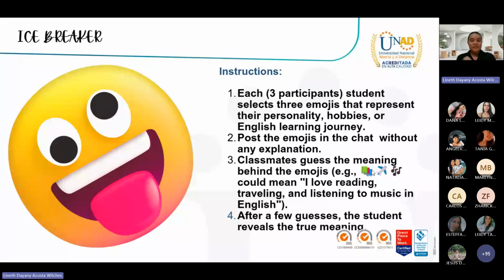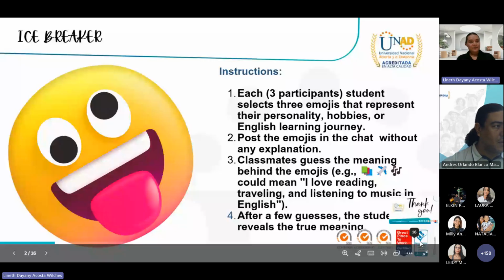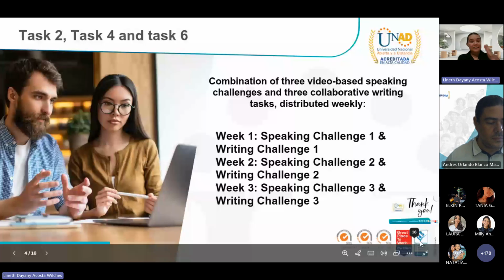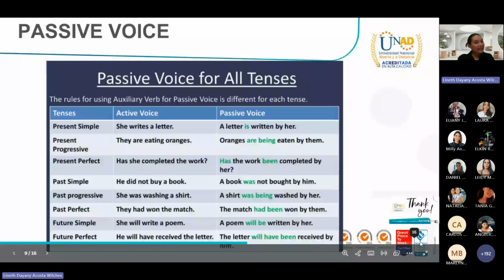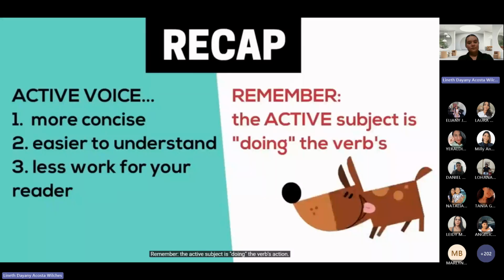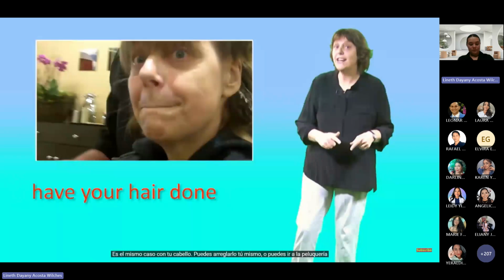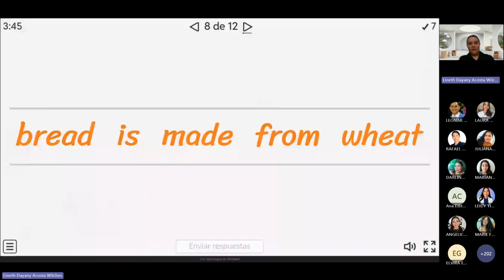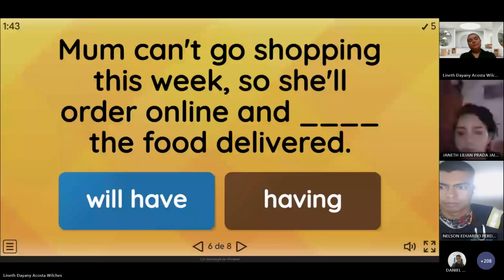2025 03 19 Second English VI WebConference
1. Learning Outcome CLO 2: Communicate effectively in English by participating in collaborative speaking and writing tasks within group forums, showcasing advanced grammar usage and contributing to peer evaluations in a virtual learning environment.
2. Topic Task 4
3. Date Wednesday, March 19, 2025